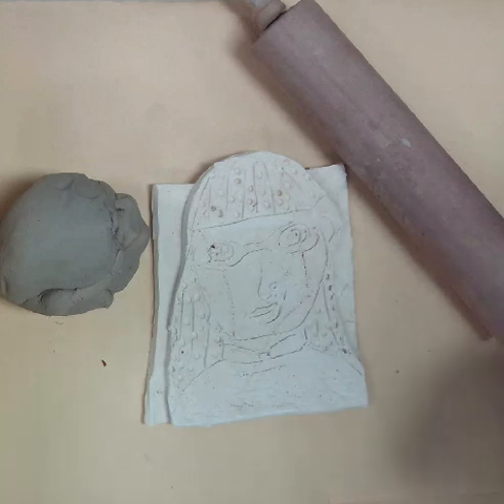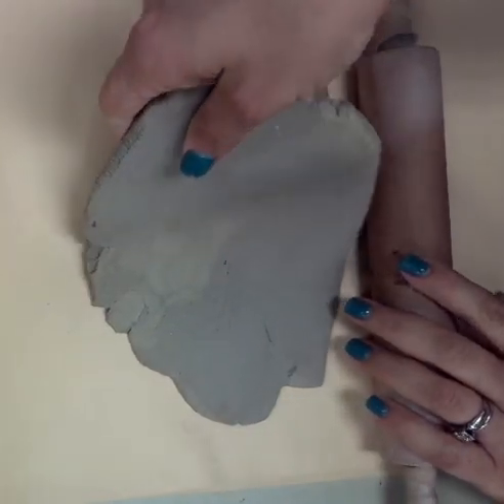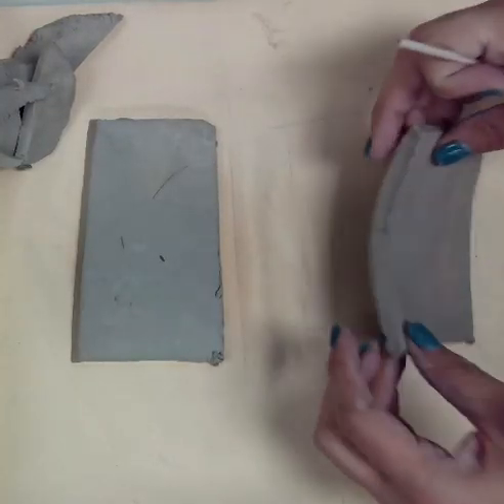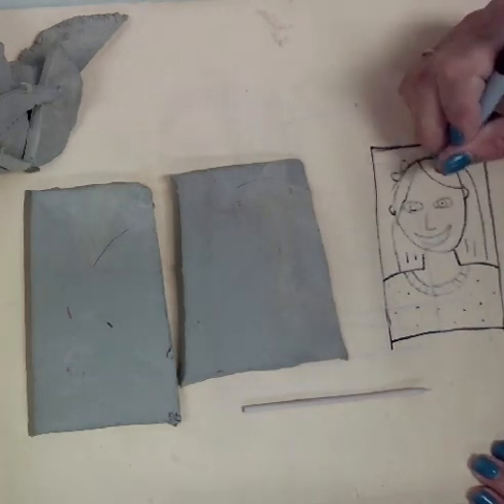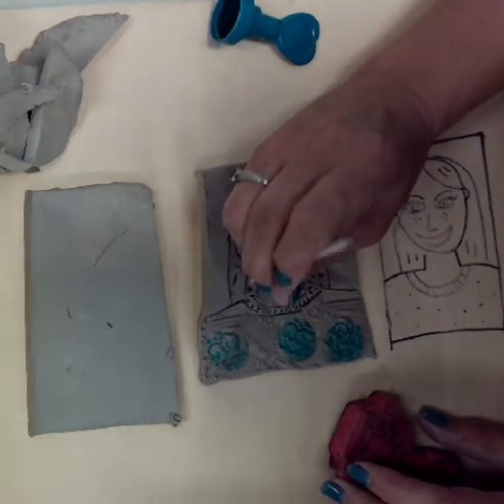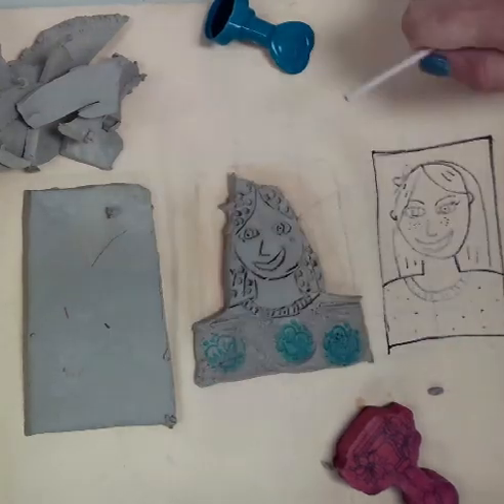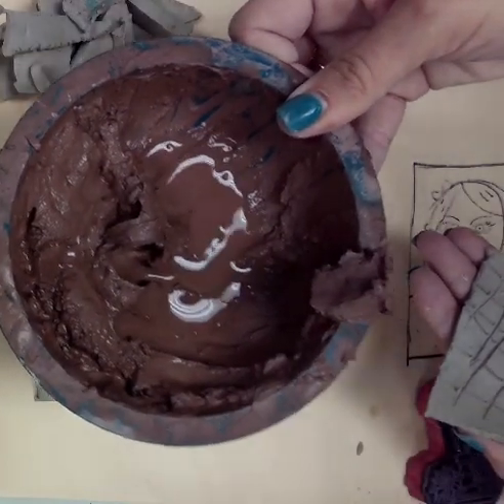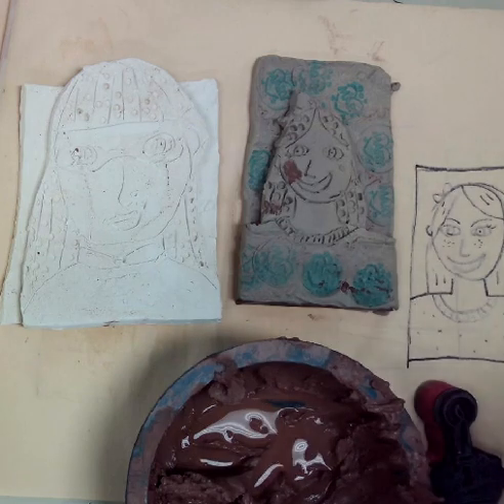Clay Slab Self Portraits (2nd through 6th grade) Tutorial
In this video, I will show your 2nd-6th grader how to create a self portrait out of a slab of clay. Kiln fire clay works best, but you can also do this with air dry clay. (the red Amaco air dry clay from Michaels works well.) You'll need some slip, which is just clay that has been turned into mud by smooshing it with water. You'll need a needle tool and about a pound of clay, plus a rolling pin, and piece of construction paper to cover the area you are working on. Try this project with younger students too! (They will need an adult to help them.)